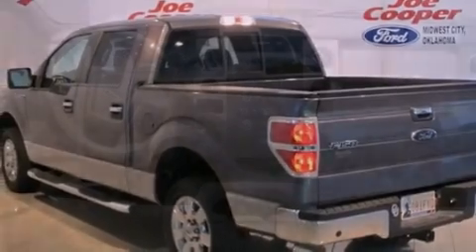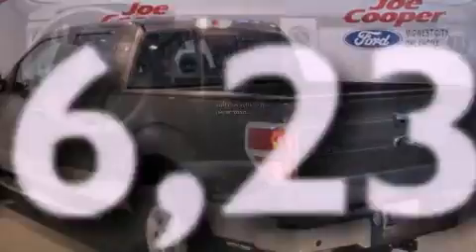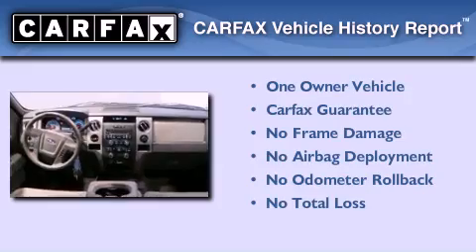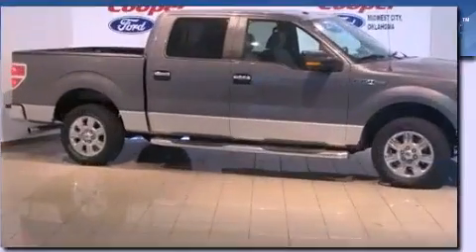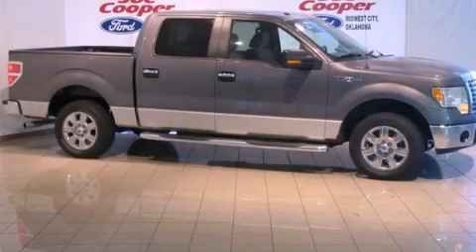2010 Ford F-150 crew Midwest City OK 73110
We have been honored to serve the Midwest City OK area , we promise that your experience at our dealership will exceed your expectations !

 Year : 2010
 Make : Ford
 Model : F-150 crew
 Engine : 4.6L 2V EFI V8 engine
 Trans . : Automatic
 Exterior : Gray
 Miles : 36,230
 Interior : Other
 Stock : BA56640

 Joe Cooper Ford - Midwest City